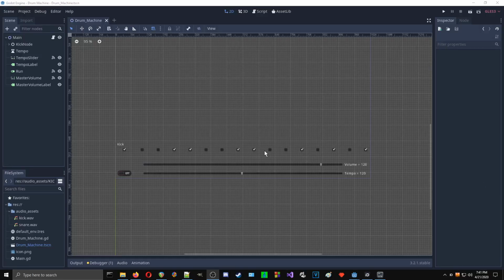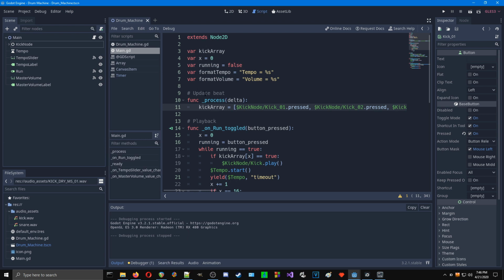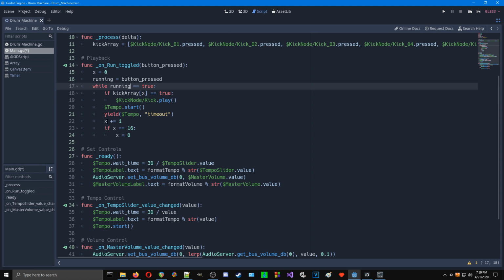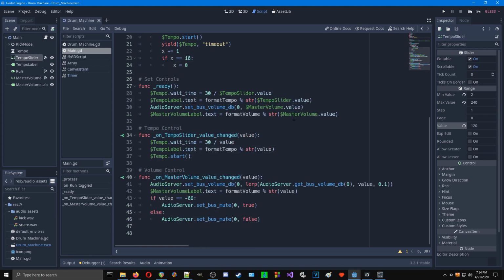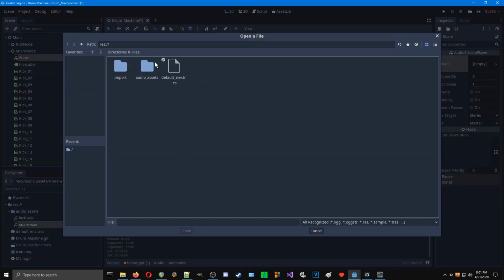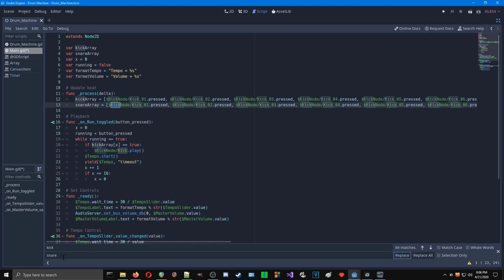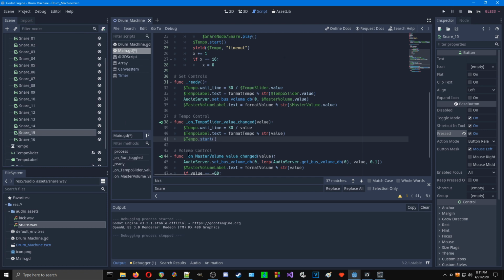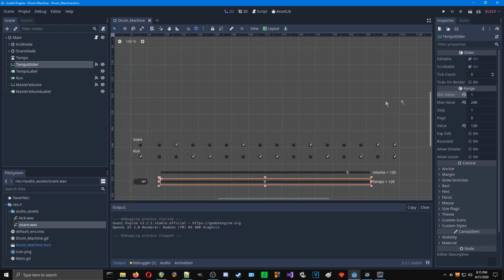Godot Engine - Timer Drum Machine - Part 1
A basic sample based drum machine using timers. Probably not the best way to get a steady beat but it's an interesting exercise nonetheless.